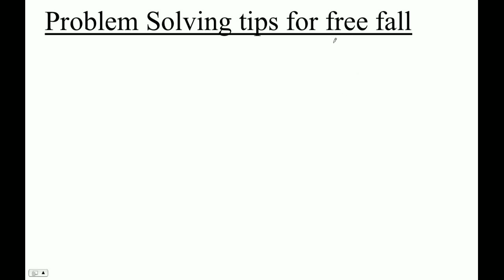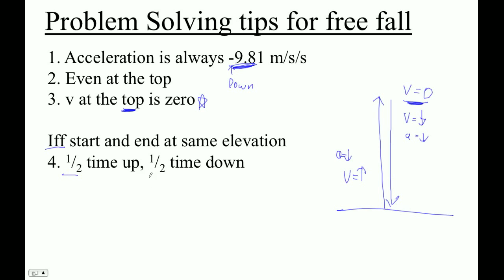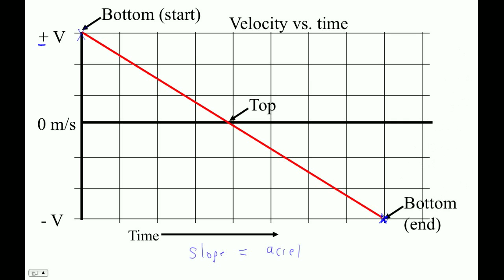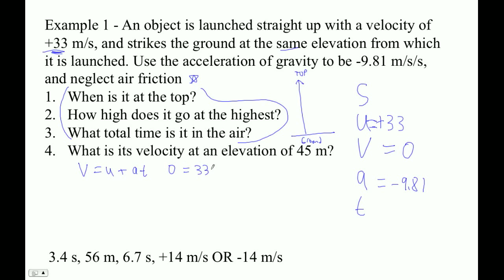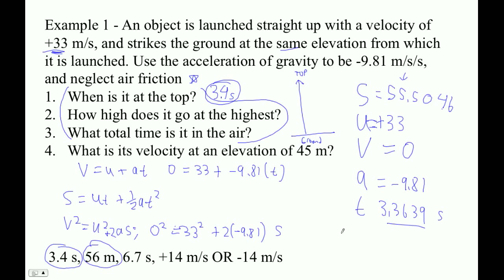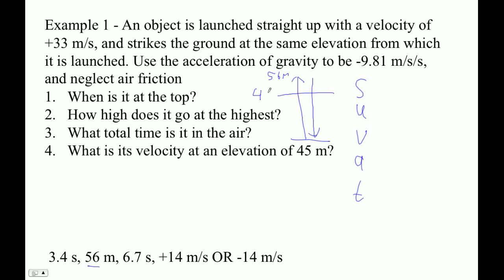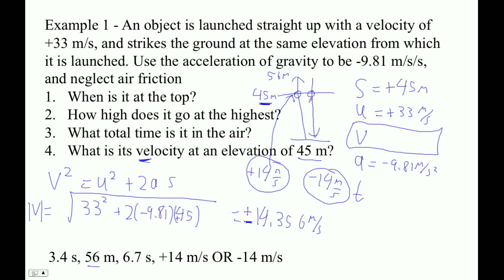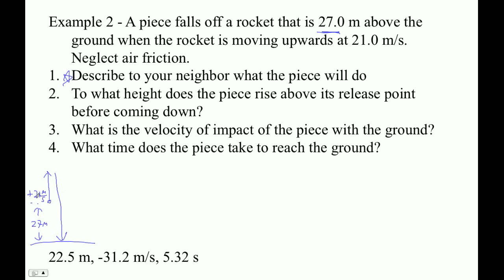HTPIB02H Free Fall Problems